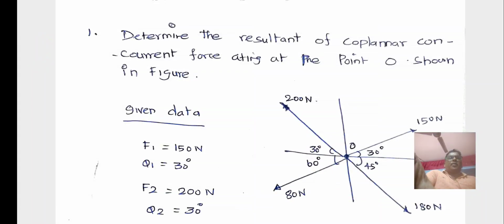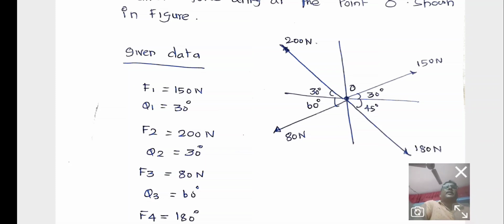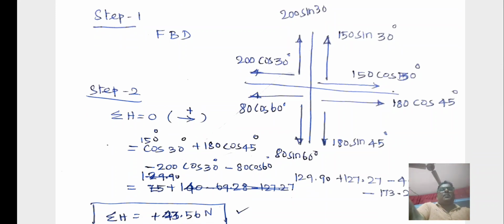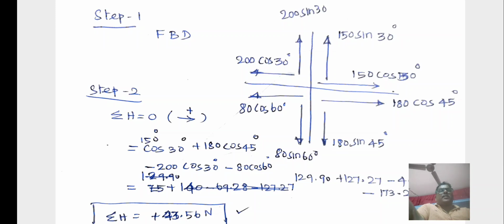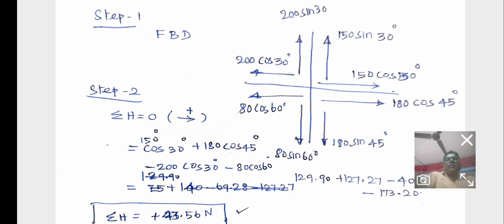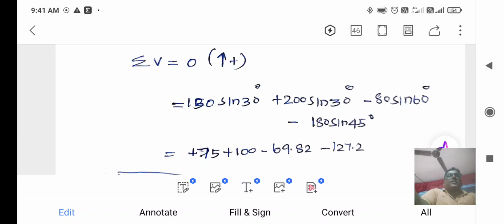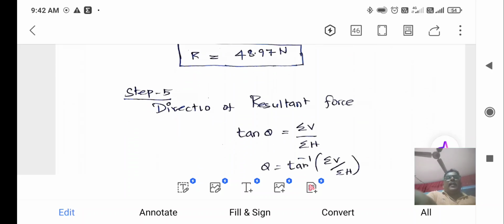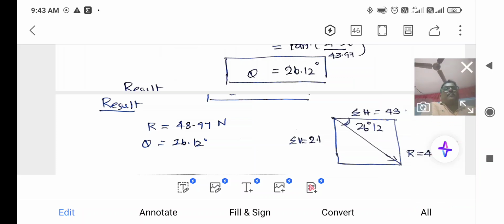Engineering Mechanics Resultant force problem